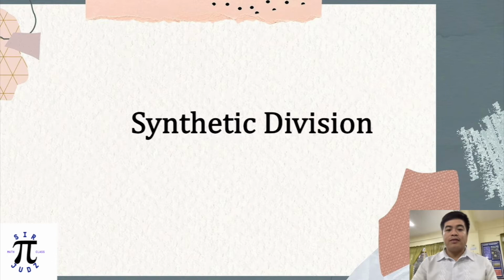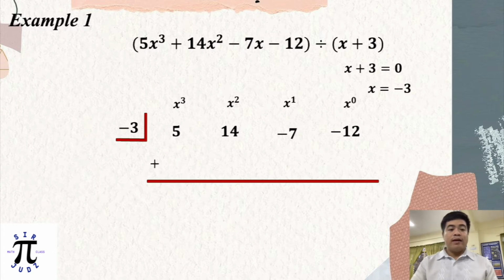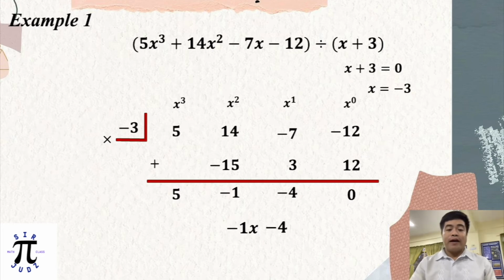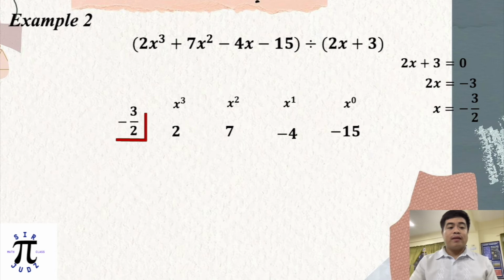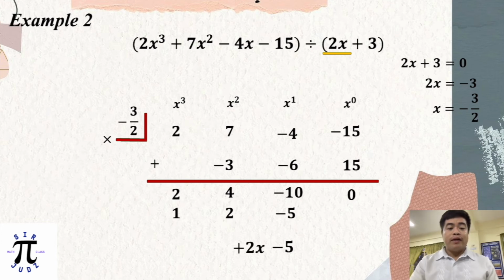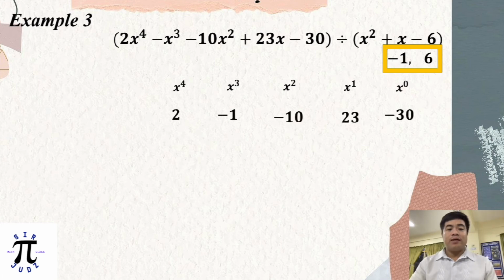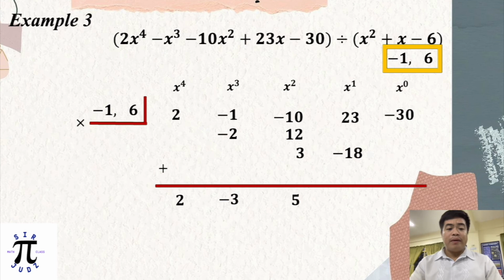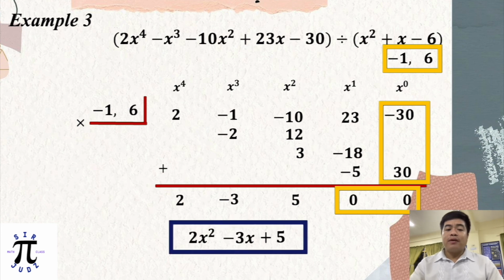Synthetic Division - Dividing Polynomials Made Easy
Having a hard time dividing polynomials using long division, you can use SYNTHETIC DIVISION.
In this process, you will disregard the Variables and Laws of Exponents, and no division process will be encountered but it will give you a QUICKER process and ACCURATE answer. Just follow the correct steps.
Binomial Divisor 0:48
Binomial Divisor with Leading Coefficient not 1 4:29
Trinomial Divisor 7:26